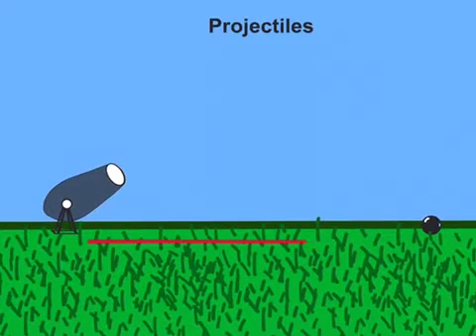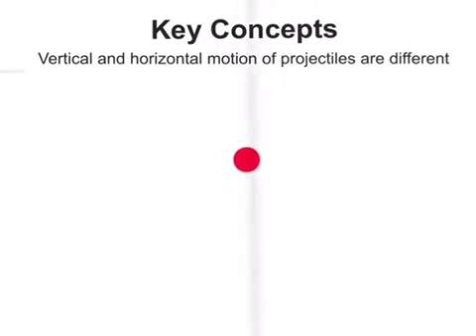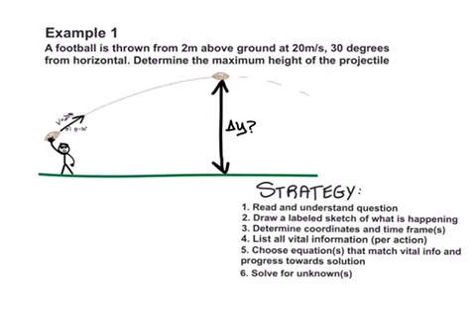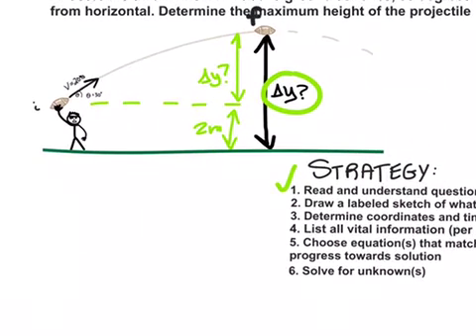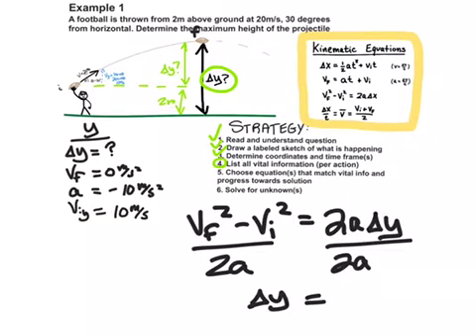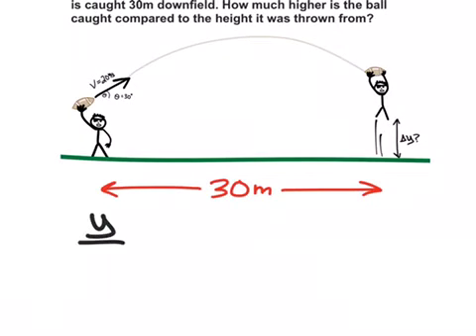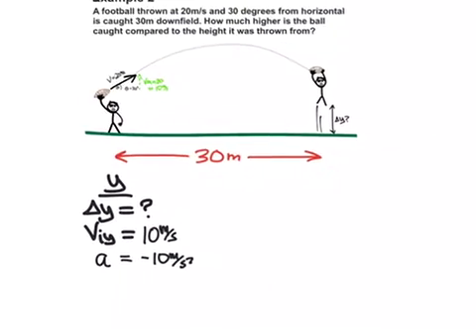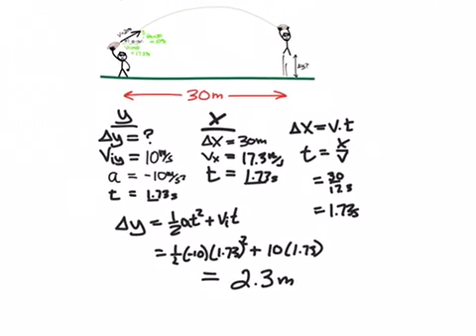MrHphysics Projectiles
Physics projectile concepts and example problems.